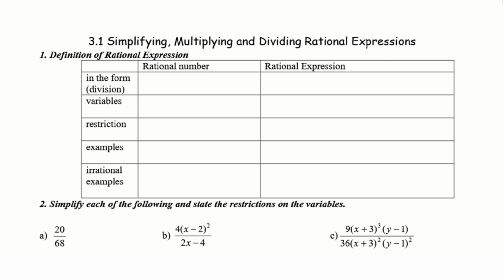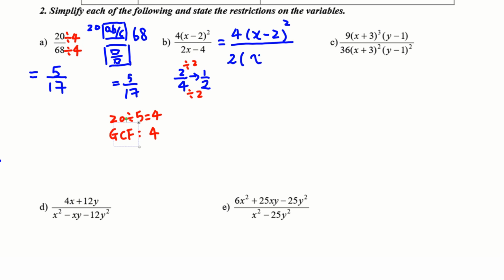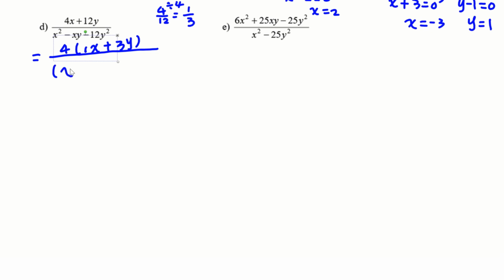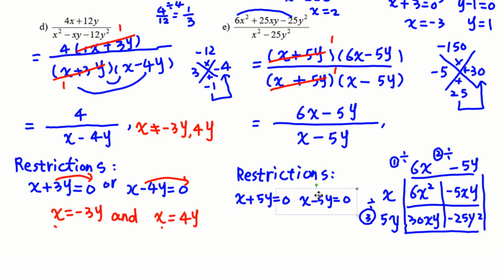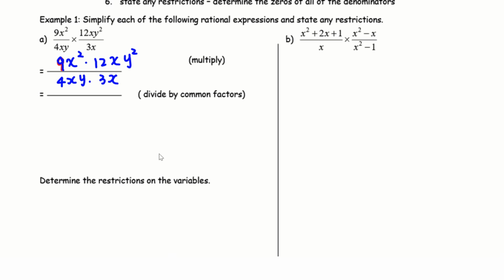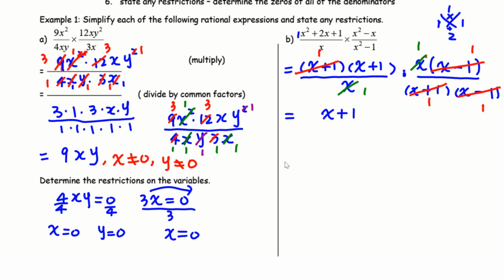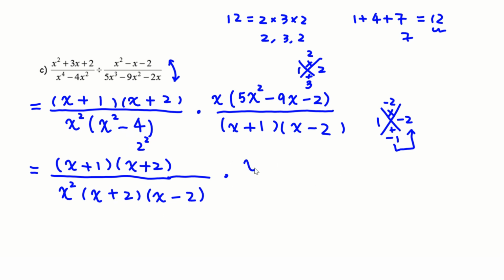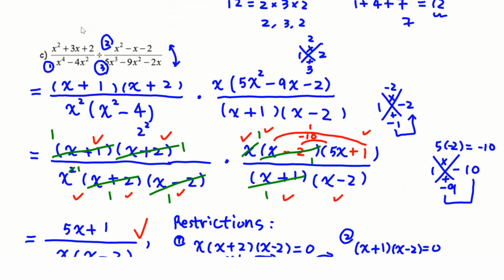MCR3U 3.1 Rational expression and Multiplying and Dividing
3.1 Rational expression and Multiplying and Dividing